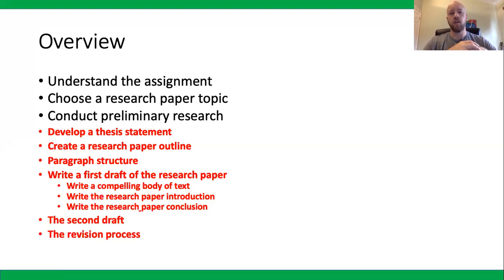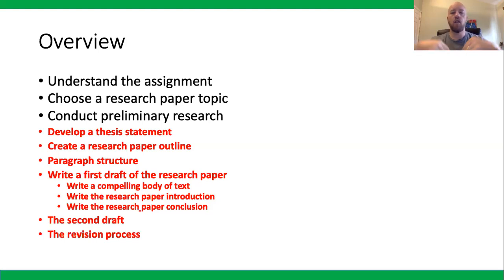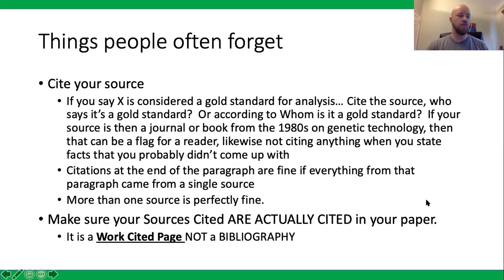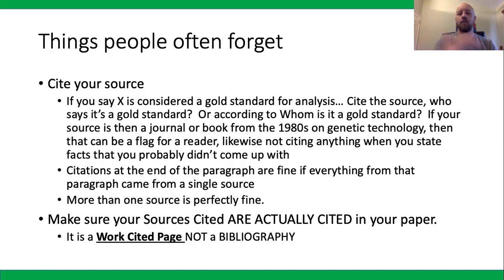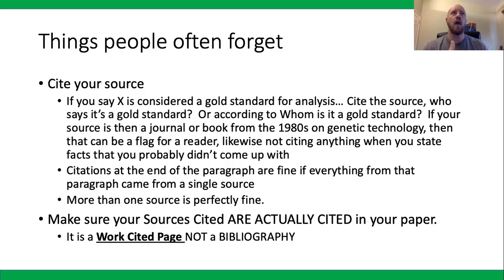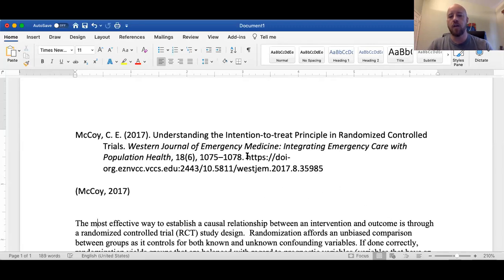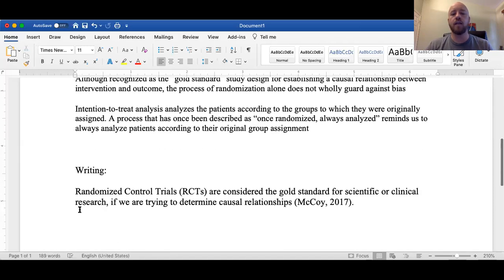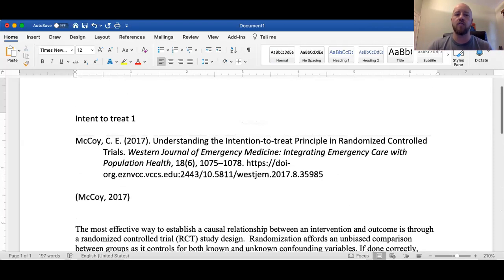Writing a Scientific Research Paper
Basic overview of getting ready to put pen to paper.